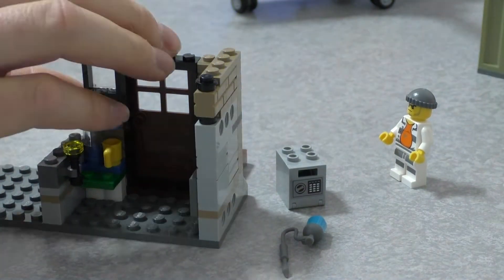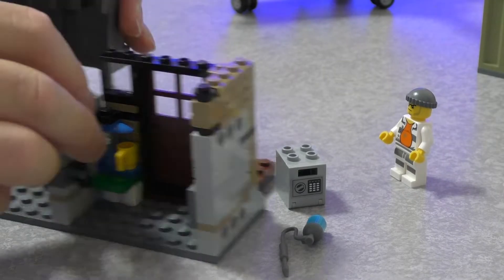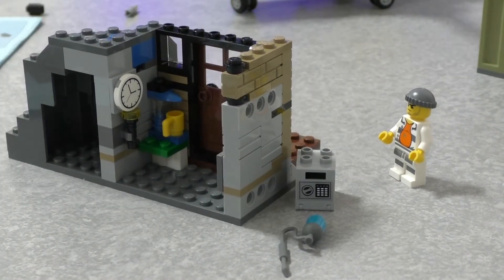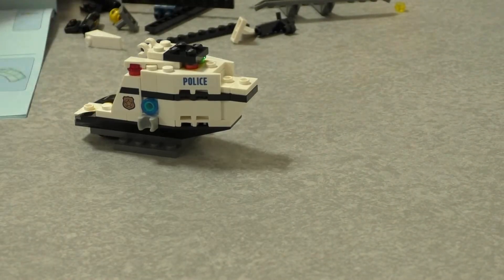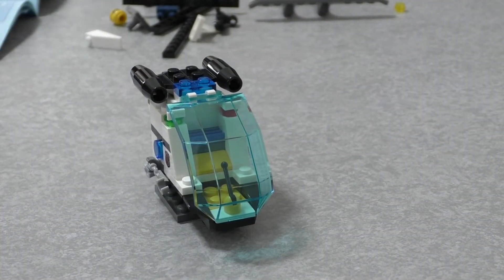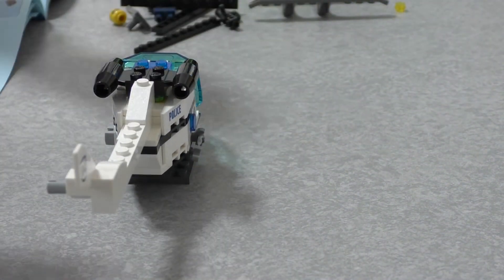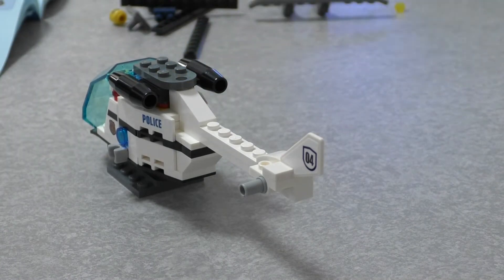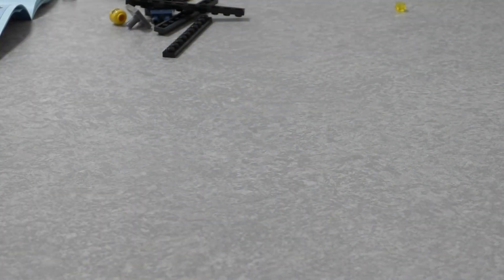LEGOⒼ★レゴ シティ ドロボウの島 60131★組み立ててみたよ♪ ポリスヘリコプター・隠れ家編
ドロボウたちの隠れ家に水上バイクもかくせるよ。盗んだお宝を金庫に大事にしまぉ。指名手配のポスター、ハンサムに写ってるか確認。ヘリの音がする！ポリスヘリコプター登場! お宝を隠し、水上バイクで急いで逃げよう!　完成難易度20